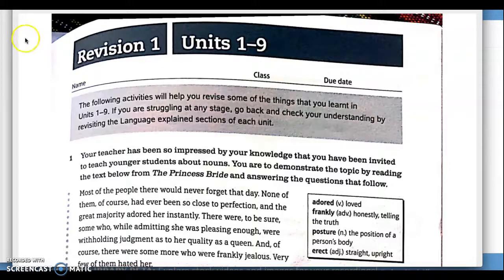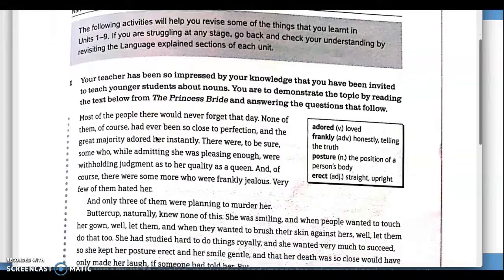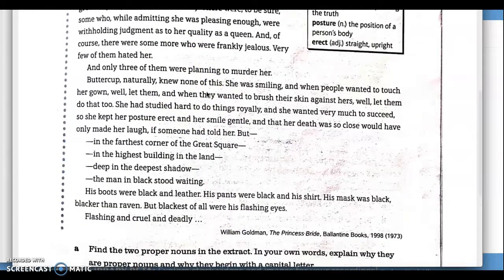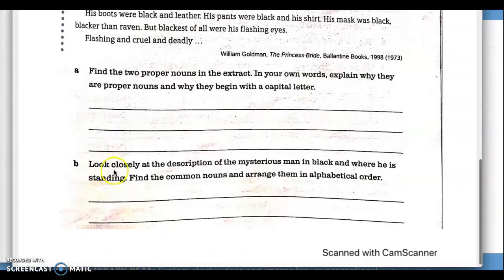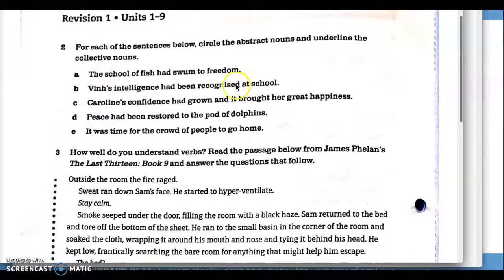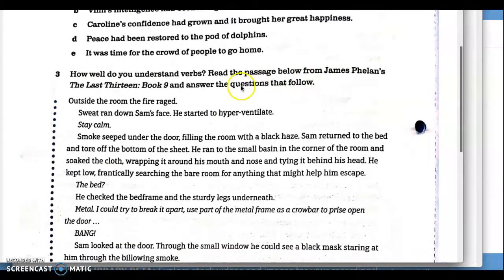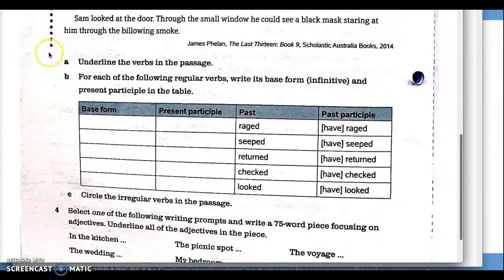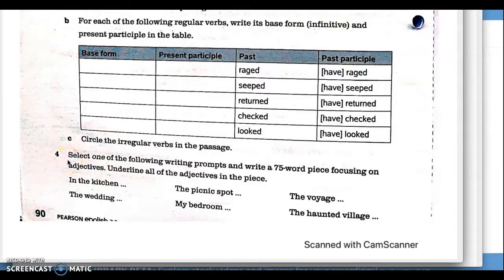Pearson week 5